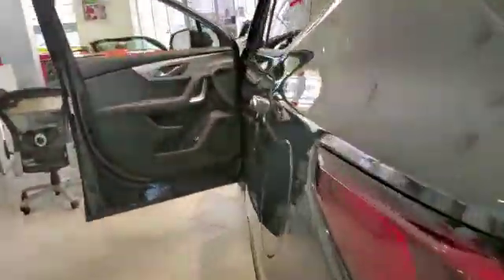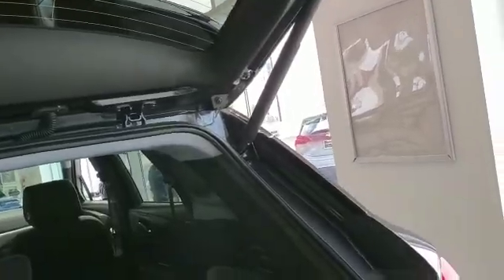Using the Power Programmable Liftgate feature on your Chevrolet Traverse, Equinox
Wondering how to use that button on your inside driver's side door for your Power Programmable Liftgate feature on your Chevrolet Traverse, Chevrolet Equinox, GMC Adadia, GMC Terrain, Buick Envision, or Buick Enclave? Tim Lally Product Specialist George Cada gives you a quick overview on its use, including how to cause your rear door or liftgate to stop at certain heights.

The directions he is showing you are as follows:

If equipped with a power liftgate, the
power liftgate switch is on the driver
door. The vehicle must be in
P (Park).
The modes are:
. MAX: Opens to maximum
height.
. 3/4: Opens to a reduced height
that can be set from 3/4 to fully
open. Use to prevent the liftgate
from opening into overhead
obstructions such as a garage
door or roof-mounted cargo. The
liftgate can be manually opened
all the way.
. OFF: Opens manually only
To power open or close the liftgate,
select MAX or 3/4 mode.
. Press b twice quickly on the
RKE transmitter until the liftgate
moves.
. Press8 on the driver door.
The driver door must be
unlocked.
. Press the touch pad in the
liftgate handle after unlocking all
doors. A locked vehicle can be
opened if the RKE transmitter is
within 1 m (3 ft) of the liftgate.
. Press l on the bottom of the
liftgate to close.
Press any liftgate button, the touch
pad, or b on the RKE transmitter
while the liftgate is moving to stop
it. Pressing any liftgate button or
pressing b twice quickly on the
RKE transmitter restarts the
operation in the reverse direction.
Pressing the touch pad on the
liftgate handle will restart the
motion, but only in the opening direction.

Need help? Stop in anytime and let us show you how this or any feature in your new Chevrolet, GMC, or Buick works. It's part of what we do here at Tim Lally Chevrolet!

What's so special about Tim Lally Chevrolet?

The team here at Tim Lally Chevrolet is proud to carry on the legacy of  Tim Lally. The Lally name has been synonymous with an exceptional  customer experience and value since 1922.  You read that right, 1922.  Tom "Poppy" Lally left US Steel to work for Horton Chevrolet Company.  During the Great Depression, Poppy and Grandma Jo worked without wages,  only stock, a sacrifice that laid the foundation for the transition over  the decades from Horton Chevrolet Company to Tim Lally Chevrolet.
Tim  Lally Chevrolet is not a mega-store conglomerate that churns customers  and employees through some corporate machine that maximizes  profitability while projecting some agency managed image. We are real  people helping real people just like you!
Tim Lally Chevrolet is a state of the art Chevrolet Sales and Service store  that folks have known for years and that knows them. Stop by and you  will find Mike Lally talking with second or third generation repeat  customers like they're old friends...because they are. You won't find   him in his private jet or flaunting exotic luxury cars. Again, we are  real people helping real people.
Construction companies, fleet managers, police and fire chiefs look  to Tim Lally Chevrolet for competitively bid vehicles backed by the  kind of service that builds confident, long lasting relationships. We  are real, and we are there for you.
Does this  mean you pay more? Absolutely not! We are a high volume sales and  service location. How can we not be with a loyal customer base that  spans over 70 years served by three generations of the Lally family? Not  only our volume but our long standing outstanding reputation with  Chevrolet empowers us to provide you with great values and spectacular  service year after year, generation after generation.
Whether you are looking at our exciting new Chevrolet vehicles; need the very best GM Certified Pre-Owned vehicle; want a quality used vehicle, have to find a Commercial Vehicle for your company or your city; need Collision Repairs; or want to get the most out of your GM or non GM vehicle with our Certified Service Department -- There's Only One Tim Lally Chevrolet.